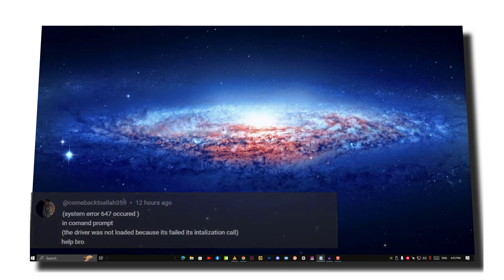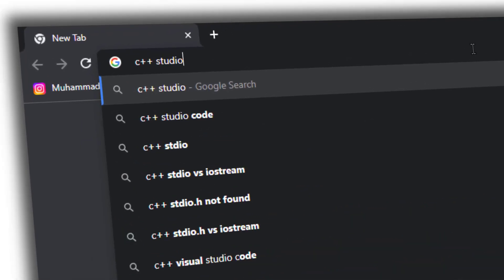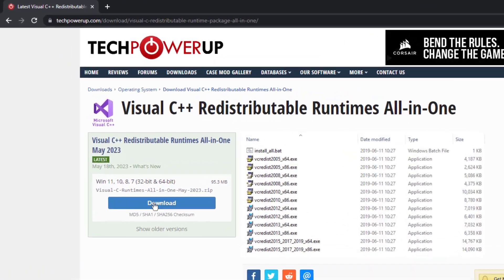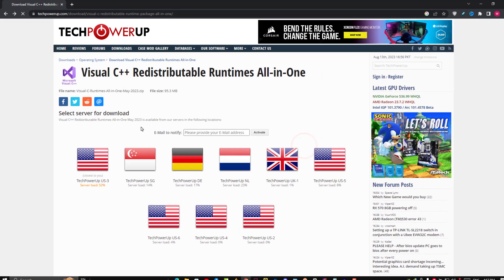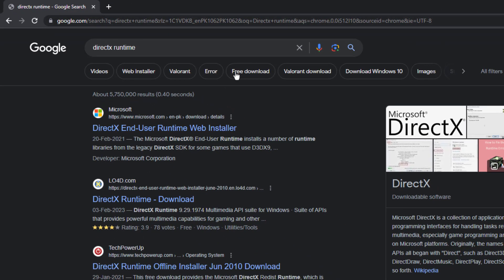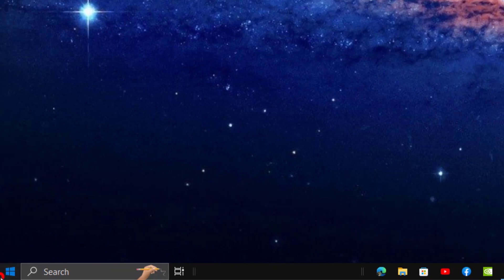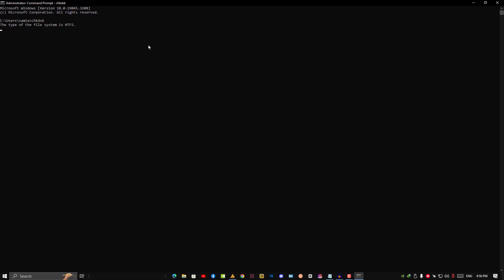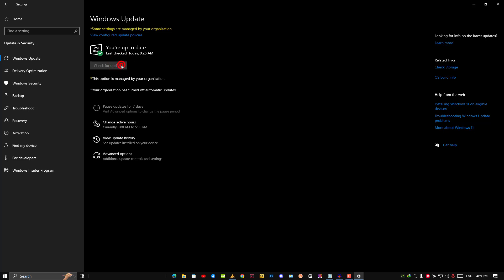647 (0x287) The driver was not loaded because it failed its initialization call. [Solution 💯]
system error 647 occured )
in comand prompt
(the driver was not loaded because its failed its intalization call

647 (0x287)
Error code appear when something is corrupted or missing from that application that you want to launch.

there's lot of applications are but if you're facing this error then watch this video till end & ur problm will be solved,

The driver was not loaded because it failed its initialization call.

ERROR_DEVICE_ENUMERATION_ERROR

SUPPORT OCTILARY - BACKGROUND MUSIC

OCTILARY